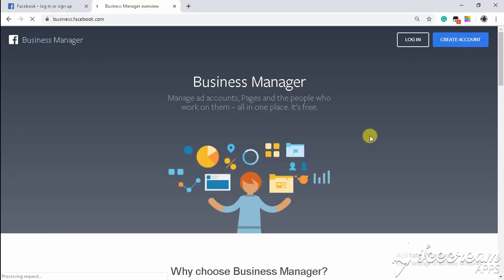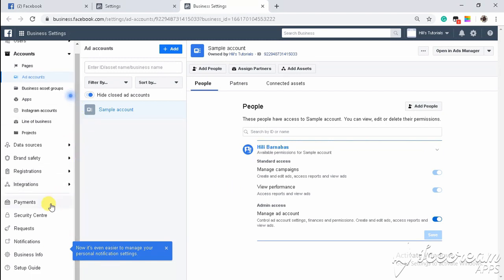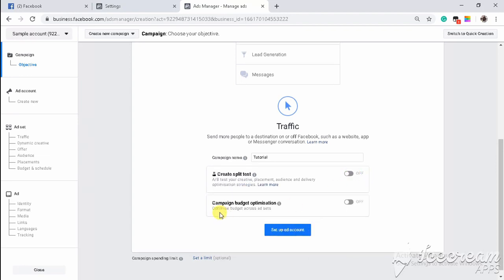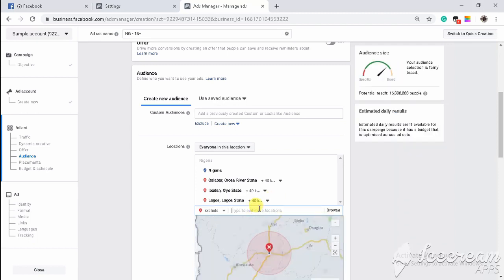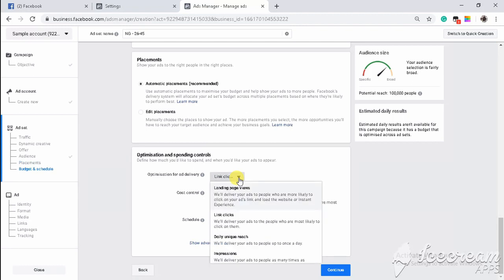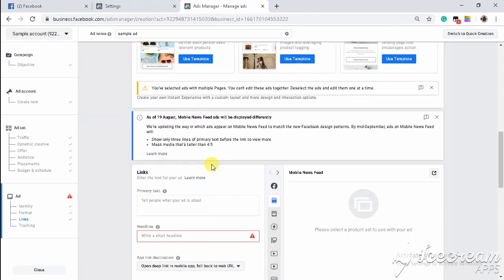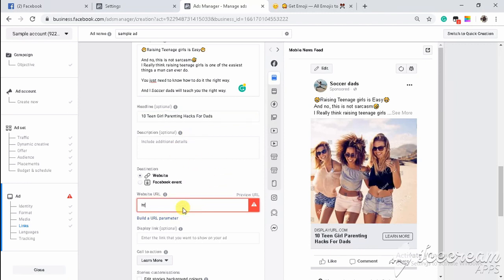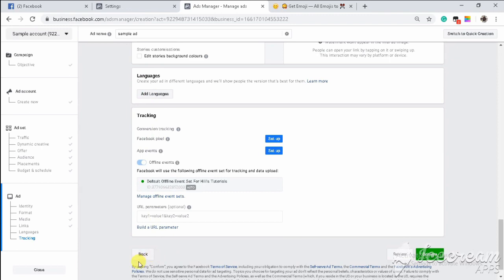HOW TO CREATE A SUCCESSFUL FACEBOOK AD FROM START TO FINISH - FOR NIGERIAN BUSINESSES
Hi! I'm Benahili Ojeme, A Facebook Ad Strategist and Coach.

If you'd like to get more assistance from me with your Facebook ad campaigns, you can sign up for my coaching program for Nigerian Business owners.

In this video, I take you through a step by step guide on how to use the Facebook business manager platform to boost your sales.

I show you how to:

✅ Register
✅ Create a Dollar Ad Account
✅ Create your first successful ad using this platform.

This video is the third video in my series "A Step by Step Guide on How to Run Your First Successful Facebook Ad."